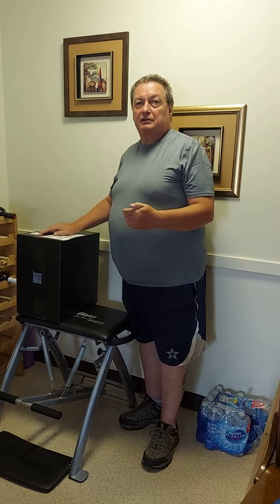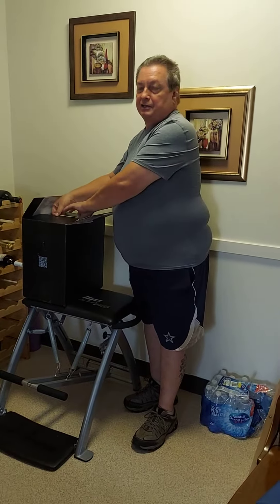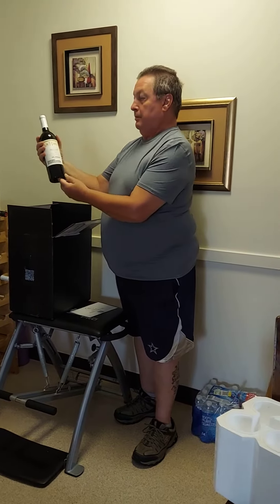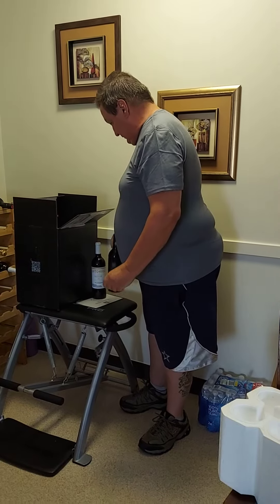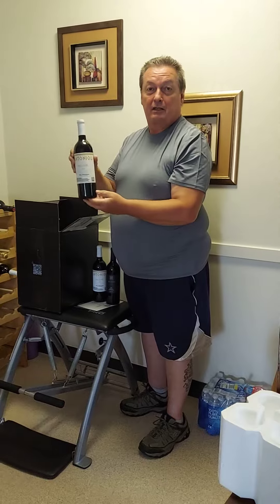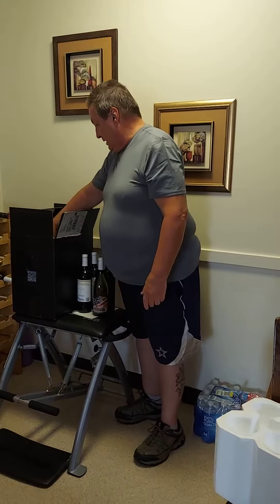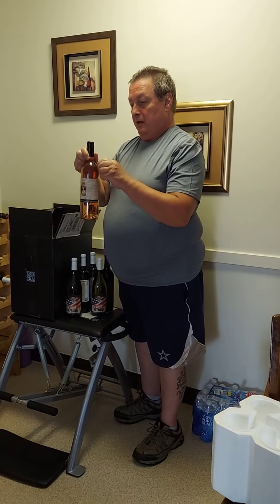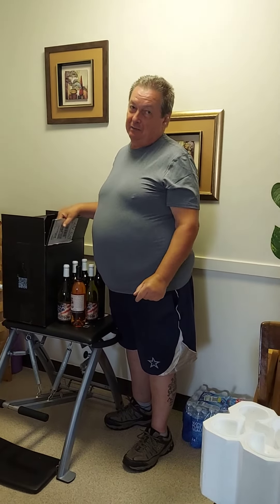July 2021 Wine Unboxing from Wine Ambassador 🍷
July 2021 Wine Unboxing 🍷 This month I chose to get a 6 bottle mix. I received 2 Freedom Chardonnay, a More Than Muse Rose for my 3 whites. 2 Antoniou Cabernet Sauvignon and a Ricord Merlot were my reds. As always these Premium Fine Wines are available exclusively through our Wine club - Wine Ambassador.